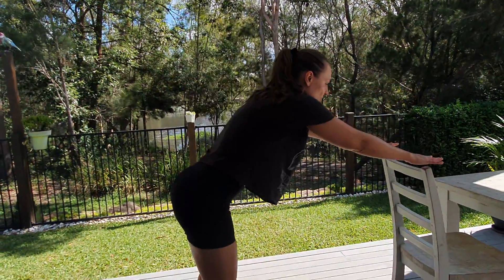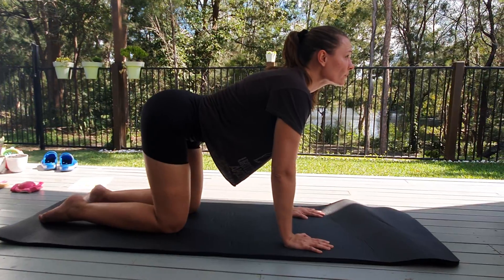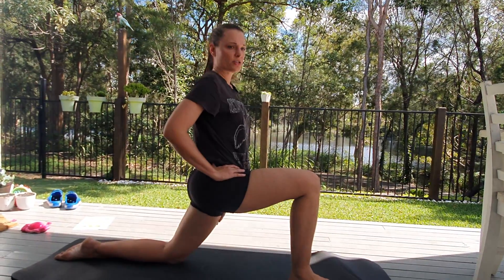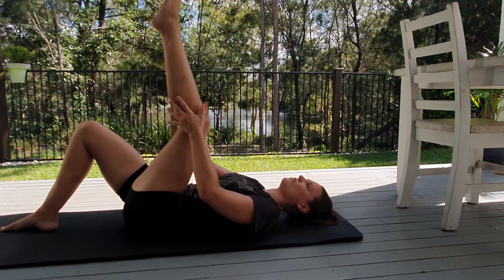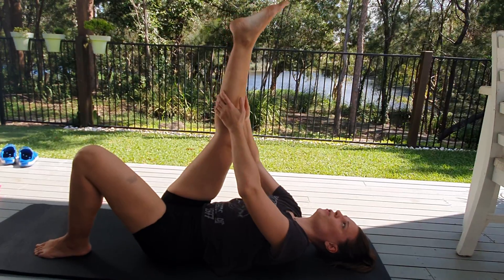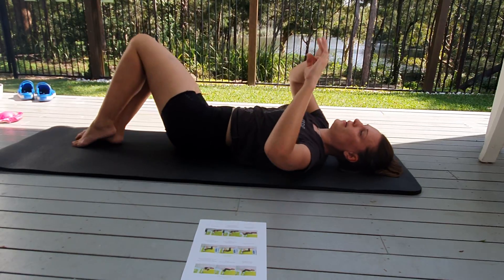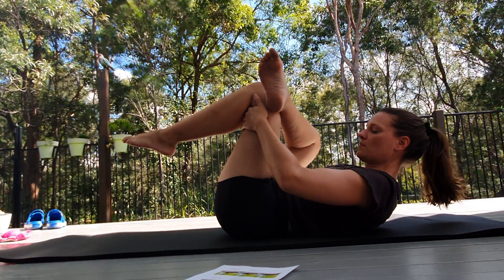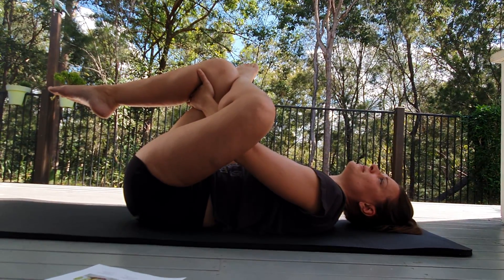3/12 Lower Back Pain Stretches For At Home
3/12 LOWER BACK PAIN STRETCHES FOR AT HOME

In our third part of our STUFF COVID online workout series we throw some love your way if you are struggling with lower back pain. If you do this stretching tutorial it will give some immediate relief, or sometimes it needs a day or two for your back to respond. Does it make it worse? Go see a doctor please :-). Hold each stretch for 30 seconds, and repeat the whole sequence twice if you have the time.

Skip the blablabla? Hop over to 1 minute in the video :-)

Do you need some motivation?